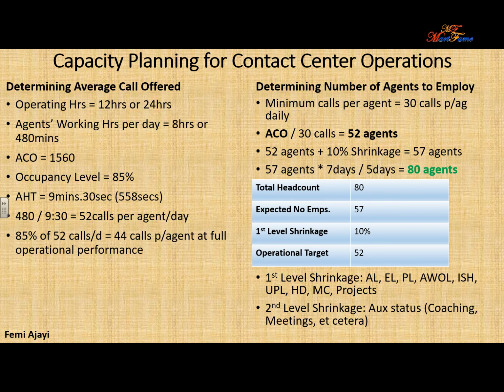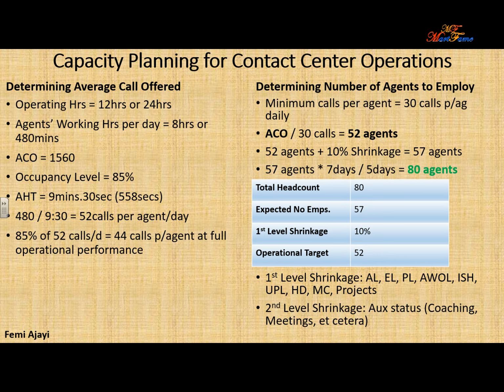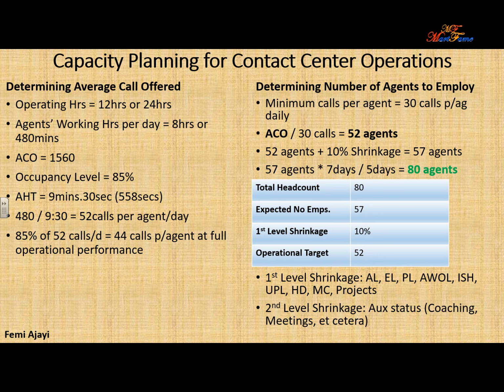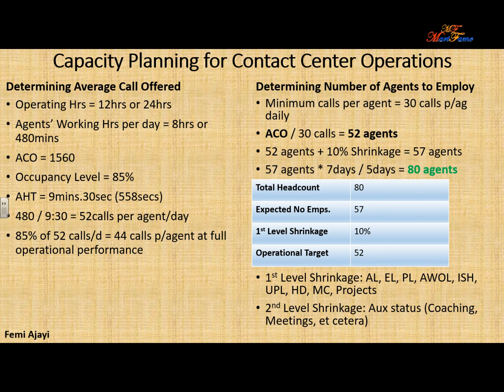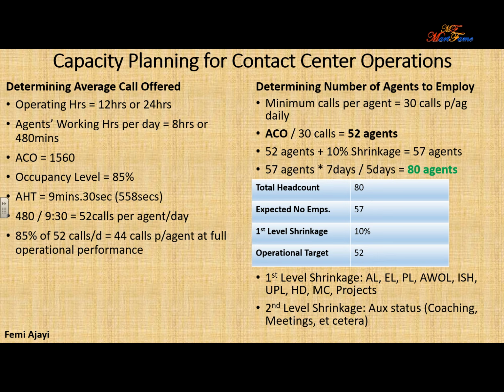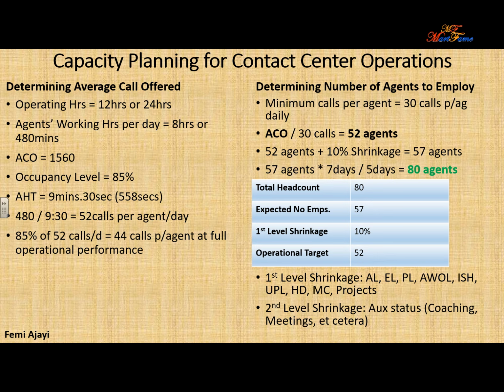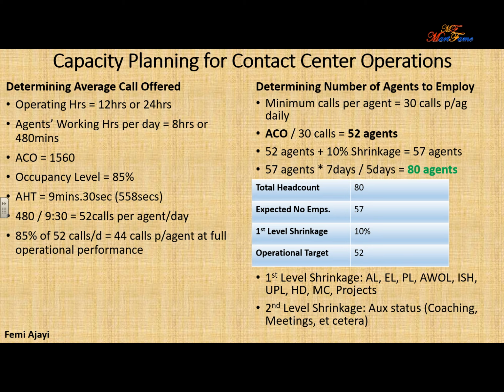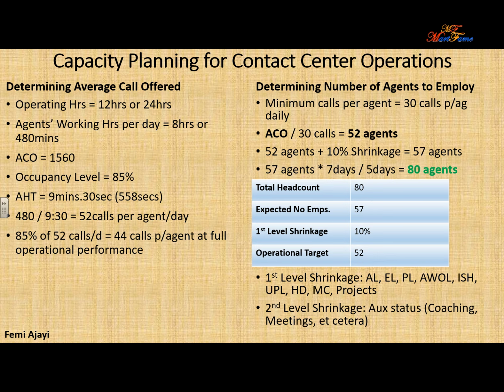How to calculate number of agents required in Contact Center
This video calculates the number of agents you need for 24hrs/7days contact center operations

Call Center Management - Calculate the # of agents you need
How To Do Capacity Planning

Call Centre Erlang Staffing Calculator

How to calculate the number of agents required | Call Centre

By Femi Ajayi